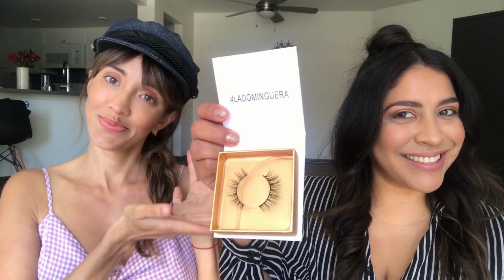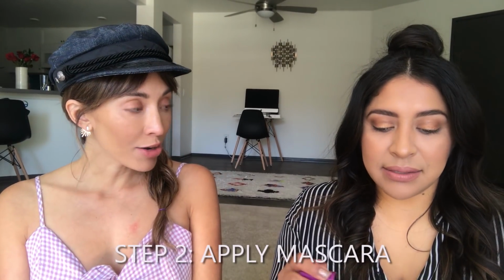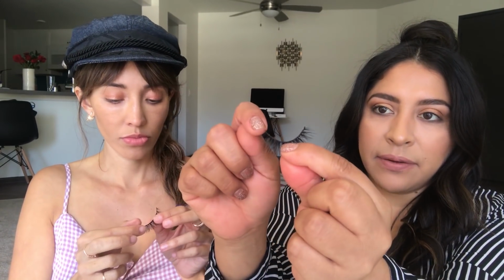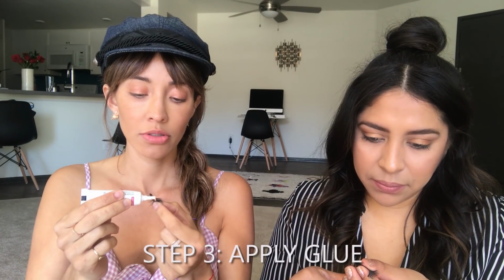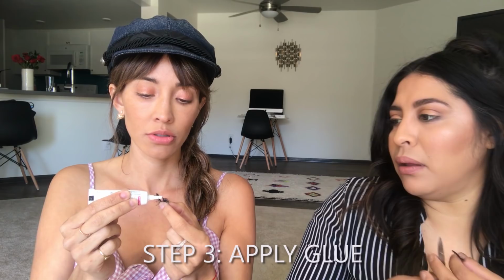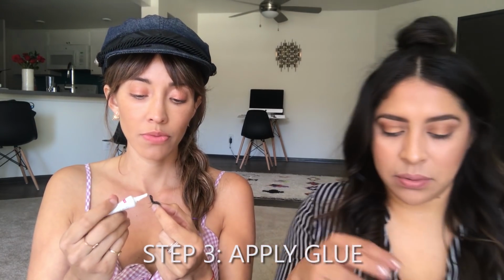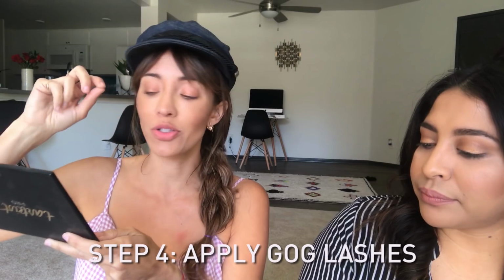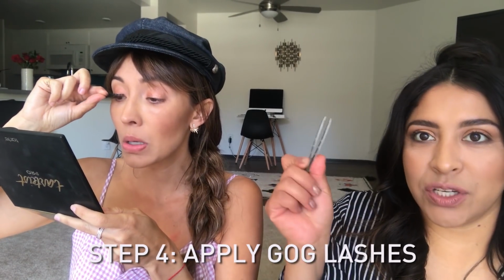Glow on the Go "Eyelashes"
New Eyelashes